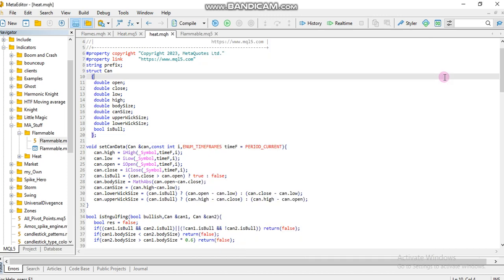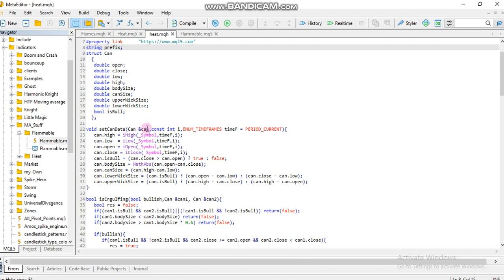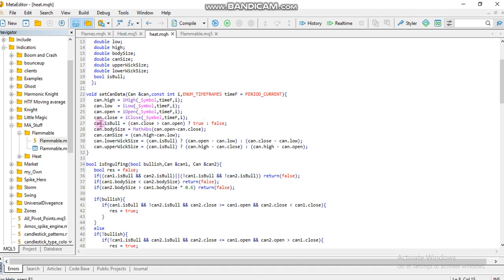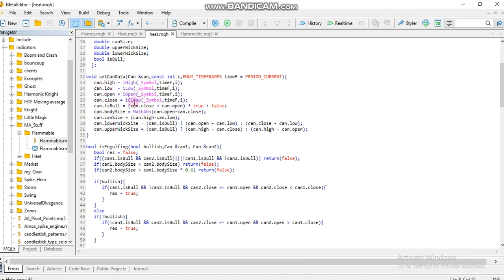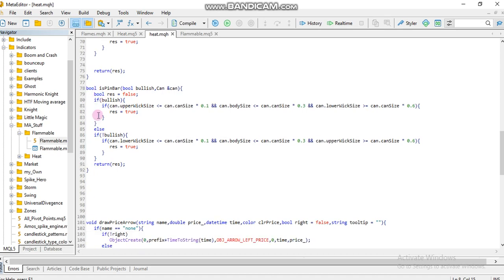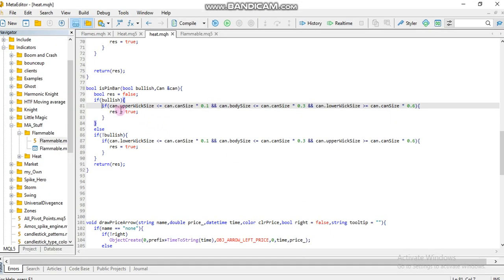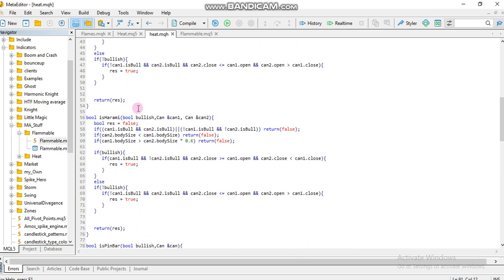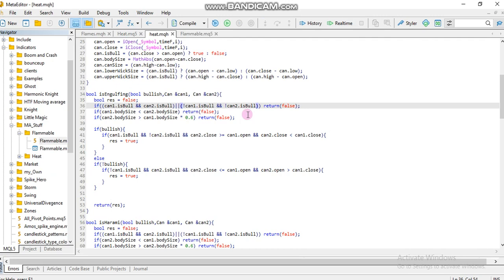Candle stick pattern reader mt5 code part 1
showing you one of the ways we can detect candle stick in code